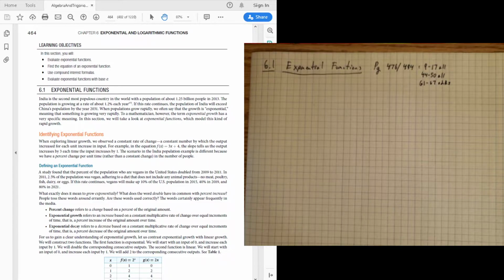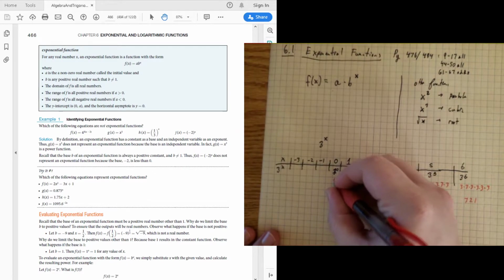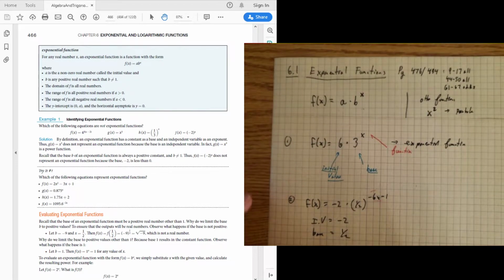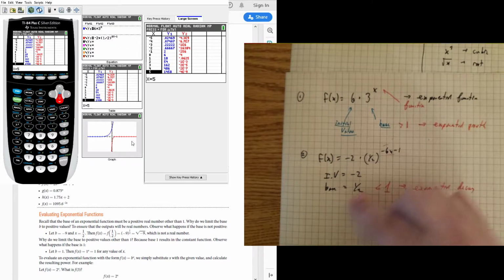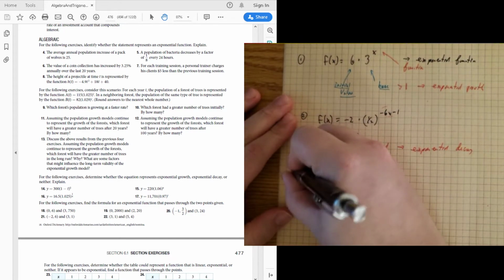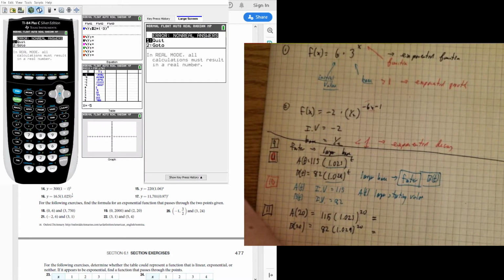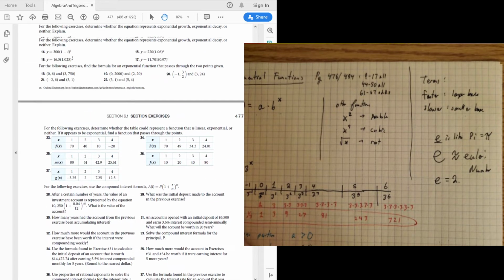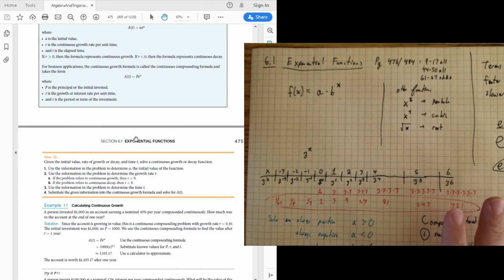College Algebra 6 1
Section 6.1 : Exponential Functions
Pg. 476/494 : 9-17all, 44-50all, 61-67 odds
Today, we discussed the definition of an exponential function, how to evaluate it, and the real world examples of exponential functions.